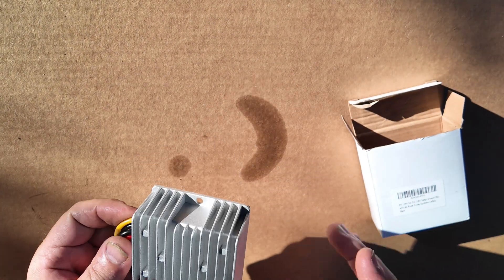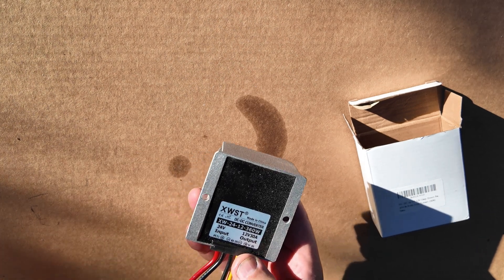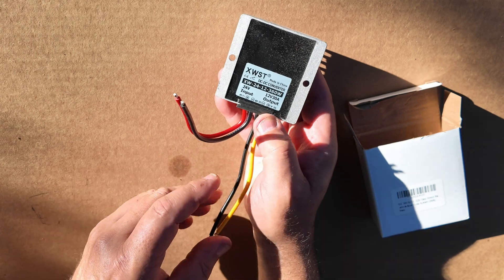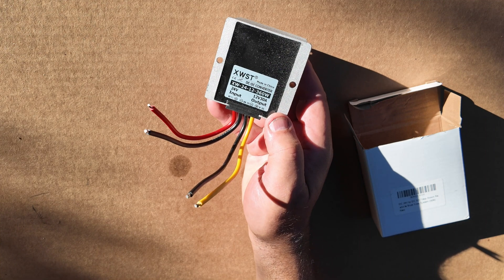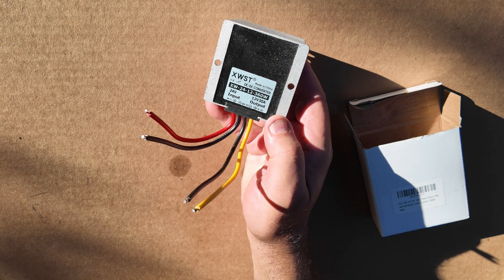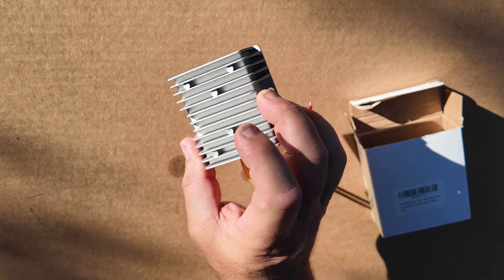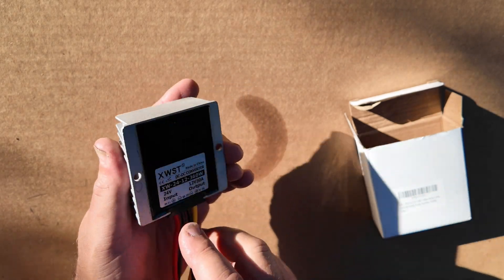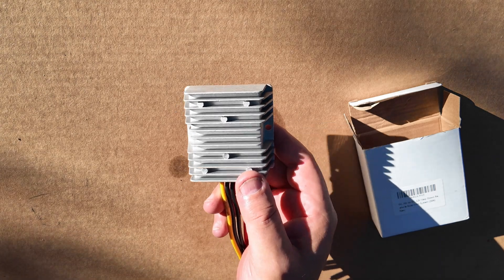Transform Your Power: 24V to 12V DC Converter Review Essential for Automotive, Marine, RV, & Solar!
In this video, we dive into the powerful and efficient 30 A DC to DC converter that takes a 24VDC input and outputs a stable 12VDC at higher currents. Whether you're upgrading your RV’s electrical system, fine-tuning your marine setup, or enhancing your solar power storage, this converter is a game-changer. With high conversion efficiency (≥93%), robust protections against over-current, overload, and overheating, and a waterproof IP67 rating, this converter is built to perform in the toughest environments.